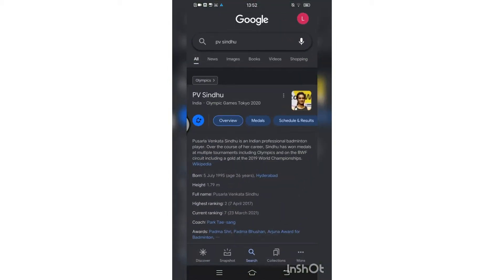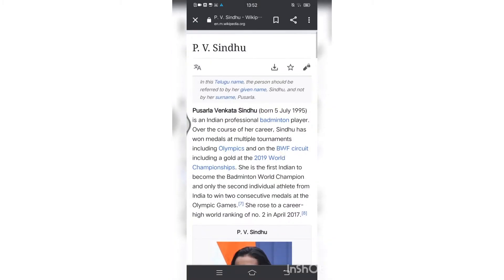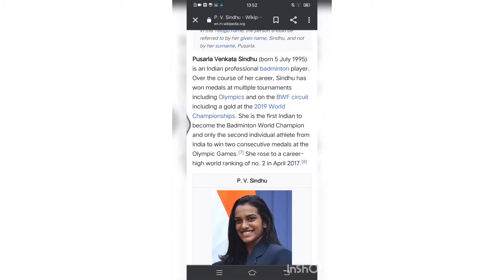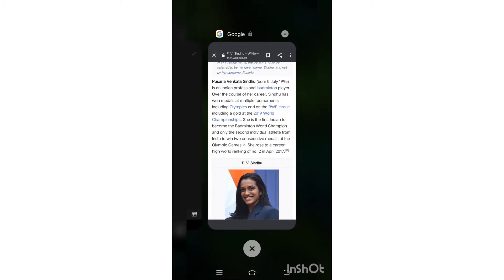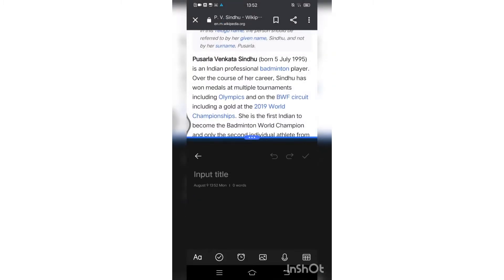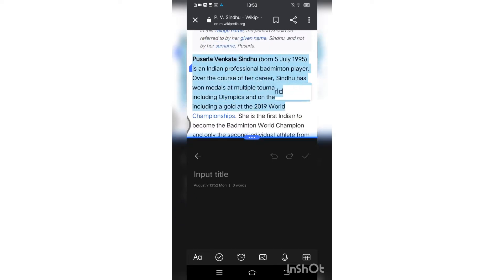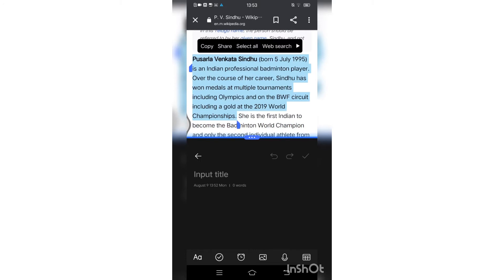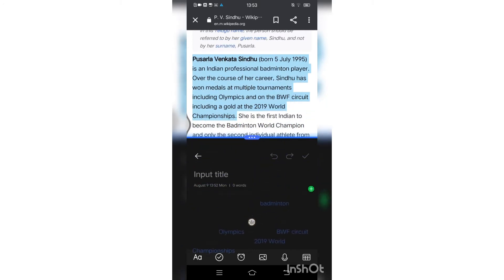How to easily copy and paste the text on Android.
In today’s video I'll be showing you how to copy paste text on your Android easily without spending a lot of time on it .

Here is a really cool way to adjust your tabs on the screen without jailbreaking, and without even installing any third party app:-

How to copy paste trick
How to split screen
How to split tabs
How to split screen on  Macbook
How to split screen on Macbook Pro
How to split screen on Macbook Air
How to adjust screen on laptop
How to adjust screen
How to adjust screen on Macbook
How to adjust screen on MAcbook pro
How adjust screen on MAcbook Air
How to adjust tabs on Laptop
How to adjust tabs on Macbook
How to adjust tabs on Macbook Pro
HOw to adjust tabs on MAcbook Air

In Frame/Voice: Lochan M Chiagteri
Devices Used:Vivo v15pro, Iphone 12 Pro Max